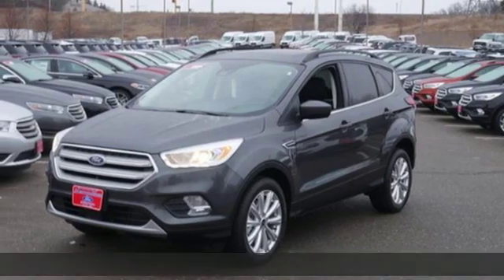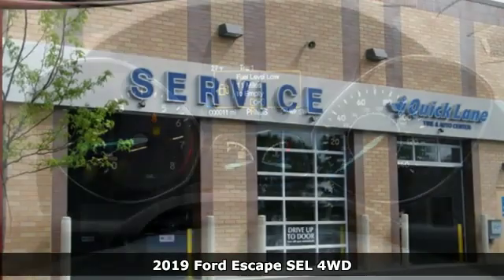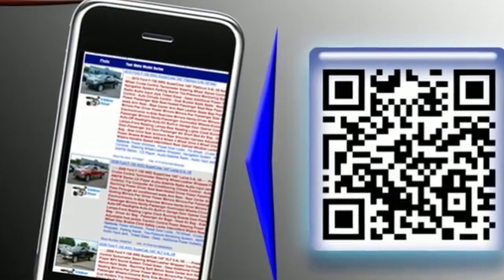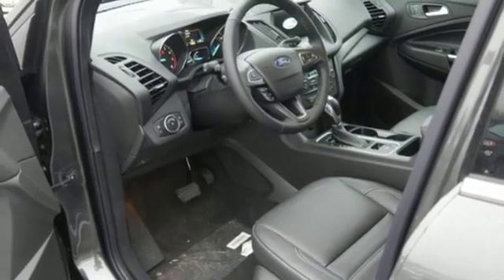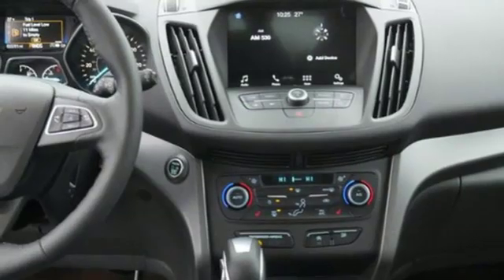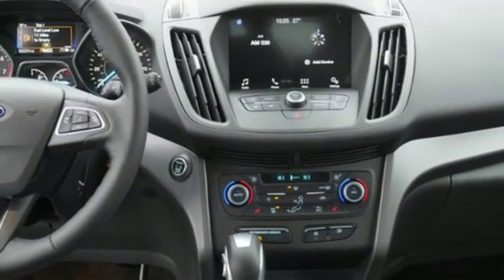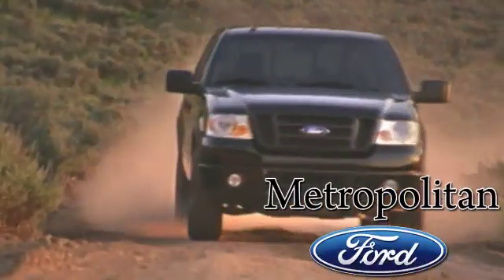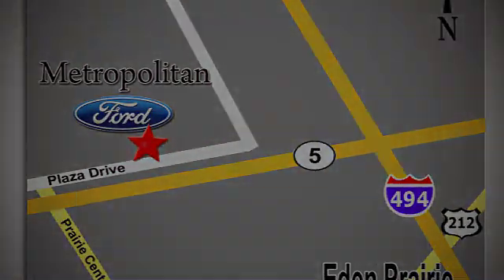New 2019 Ford Escape Minneapolis MN Eden Prairie, MN #198175 - SOLD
Year: 2019
Make: Ford
Model: Escape
Trim: SEL 4WD
Engine: 92 L 4 Cyl. Cyl.
Transmission: Automatic
Color: MAGNETIC
Interior: CHARCOAL BLACK
Stock #: 198175
VIN: 1FMCU9HD9KUA54644

Address:
12477 Plaza Drive